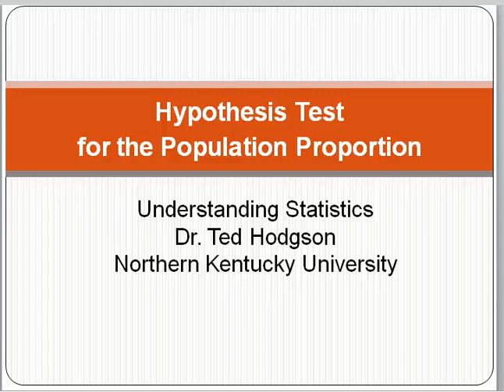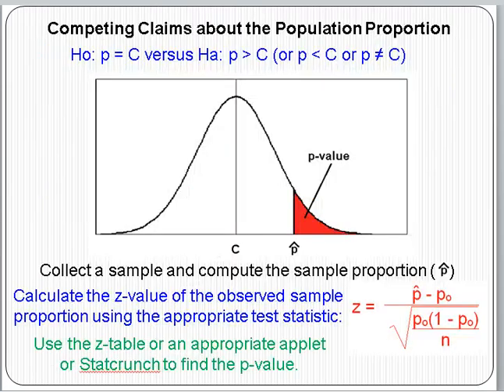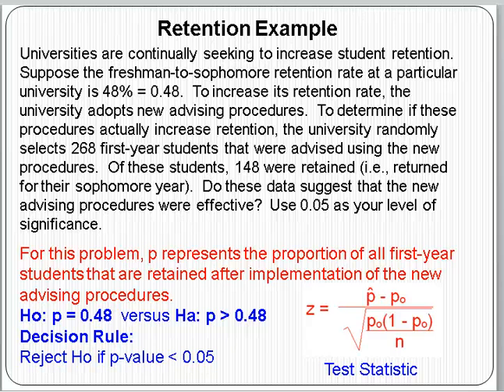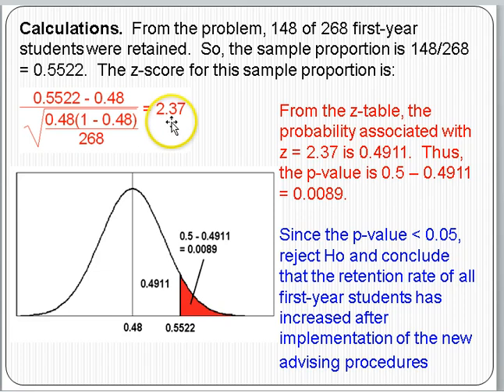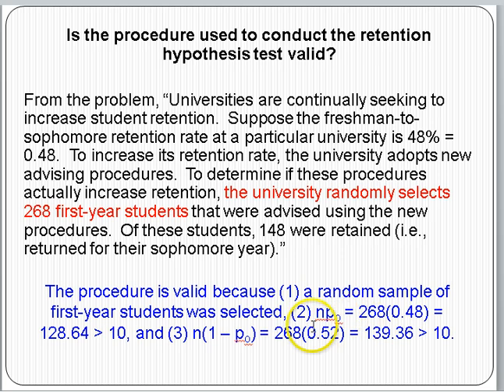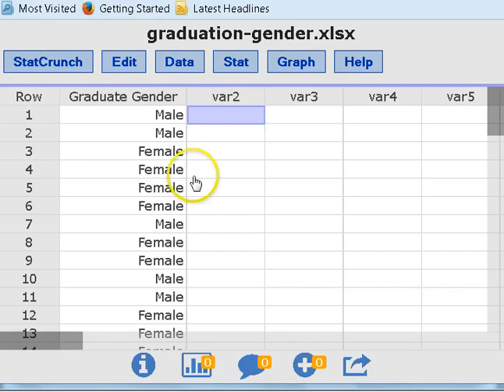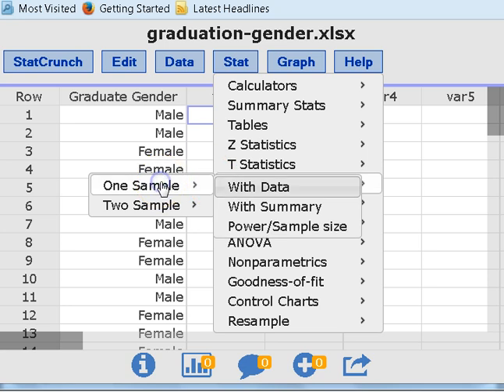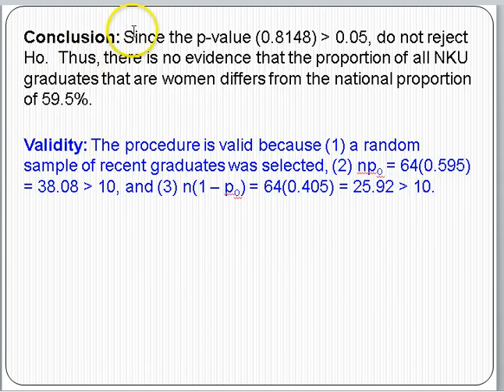hypothesis test proportion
A overview of the hypothesis test for the population proportion